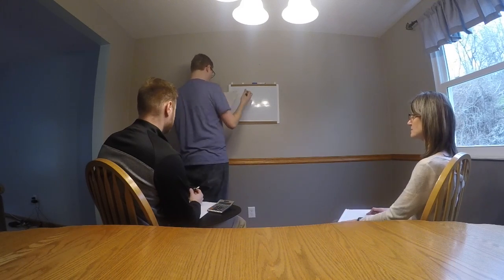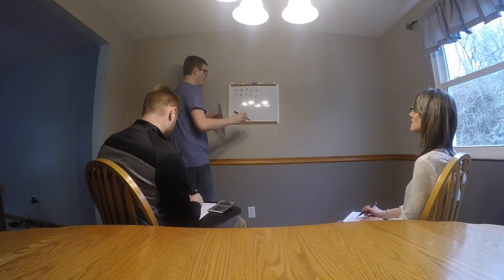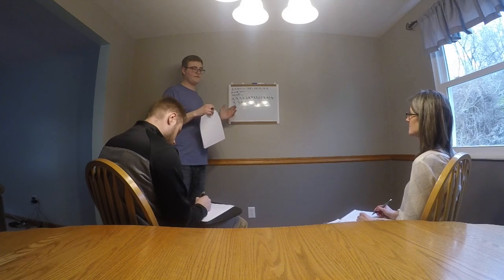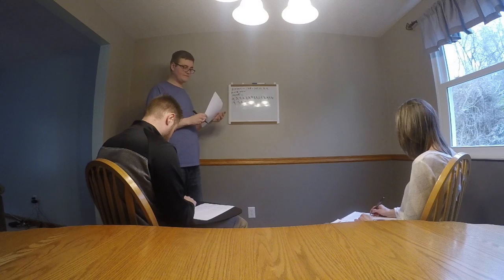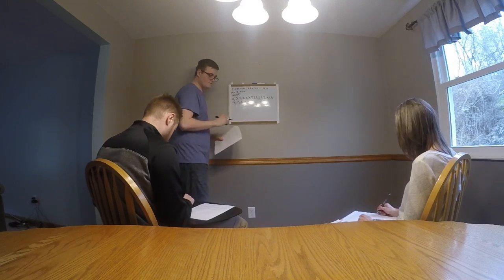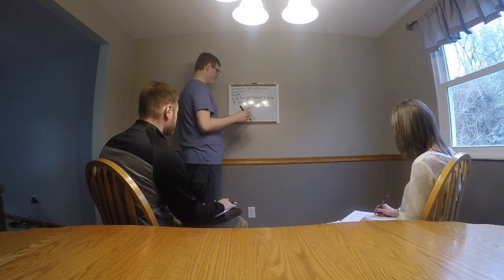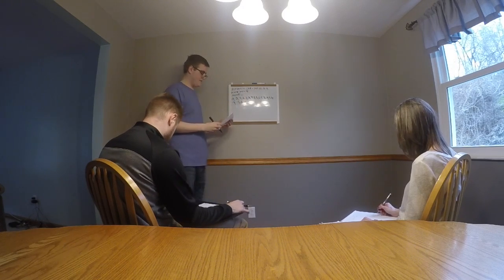Math Lesson 2